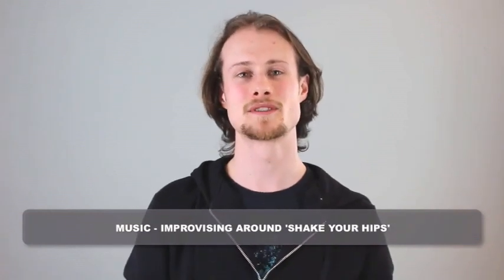Hip Shake (Single Chord Blues)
Playing side by side with the legend himself :D @Tomlin